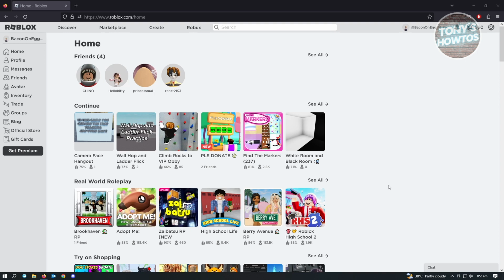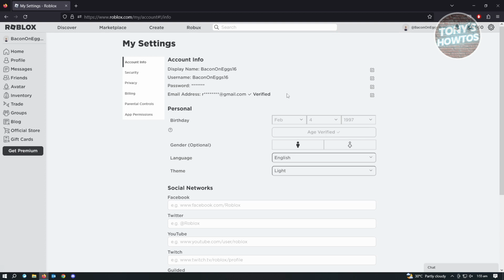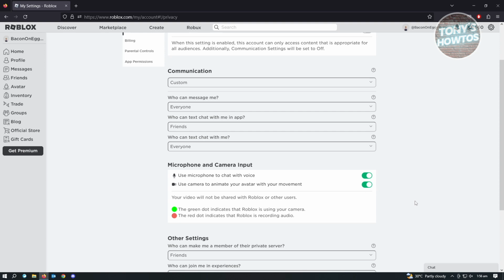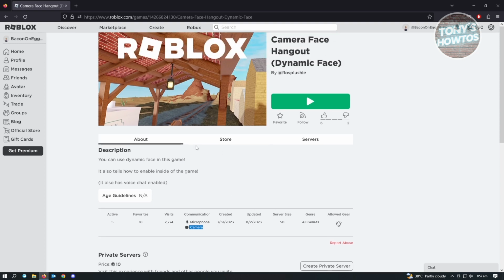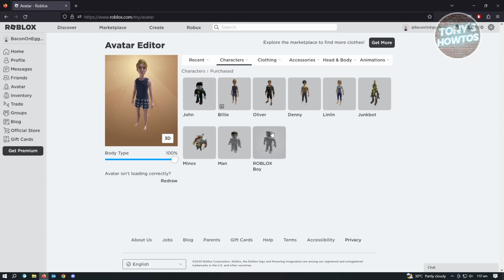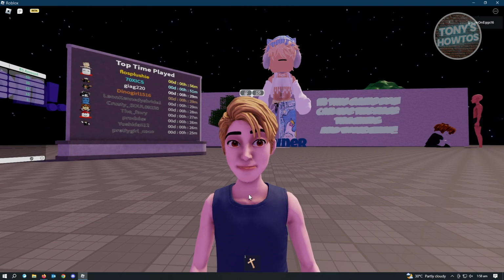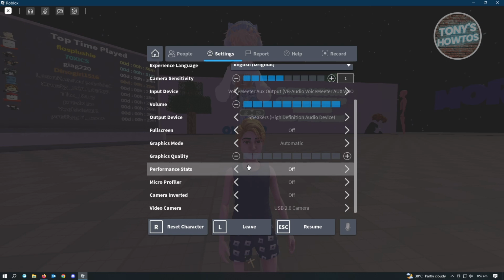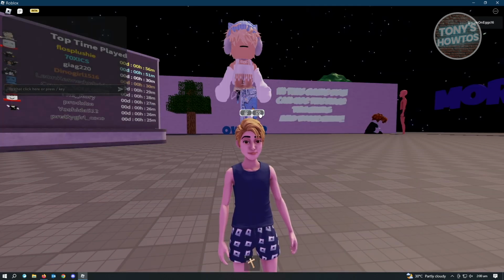How to Enable Camera on Roblox (2026)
In this video I show you how to enable camera on Roblox in 2026.
Do you want to enable Roblox camera in 2026? Yes? Great!

I will show you the quick and easy tutorial how to move the camera in Roblox.

This is a step by step instruction on how to enable your camera on Roblox. This is valid for iPhone models 8, X, XS, 11, 12, 13, 14 or higher with iOS 17, 16, 15, 14, 13, 12 and earlier. This is valid for Huawei, Samsung, Google Pixel, Xiaomi and other phones running Android version 11, 12, 13, 14. This is valid for Windows 7, 8, 10, 11. This is valid for Mac.